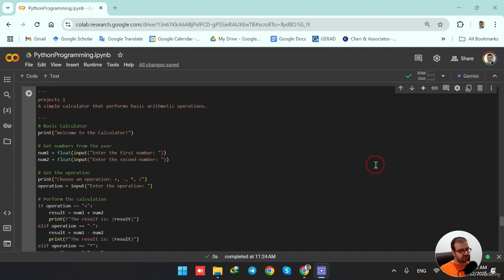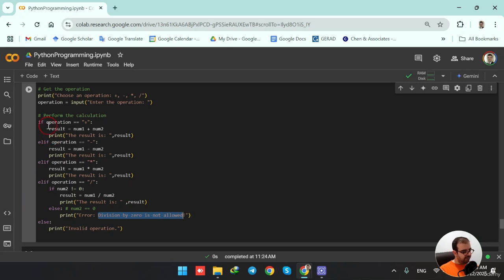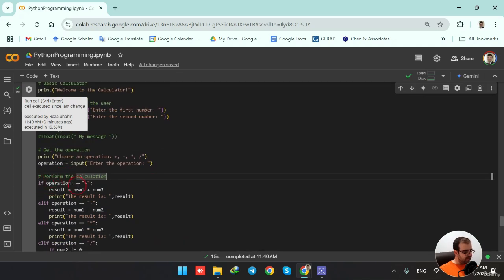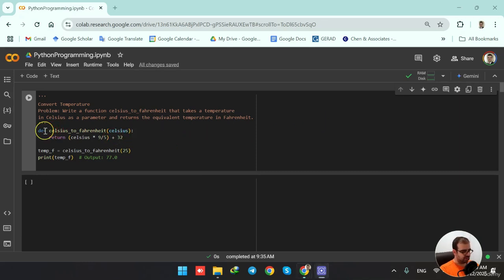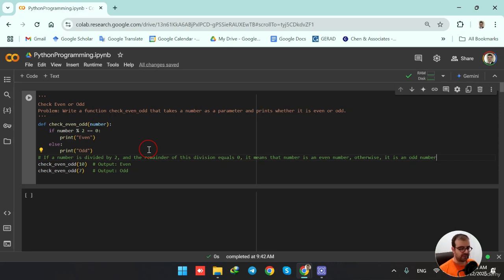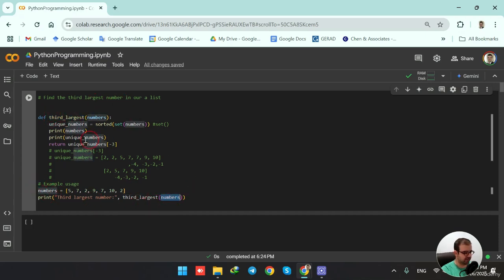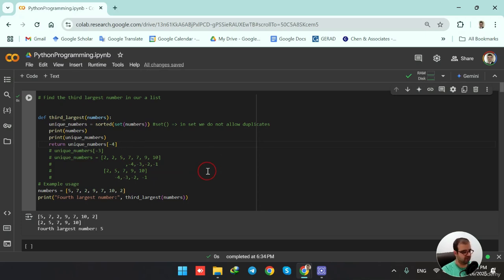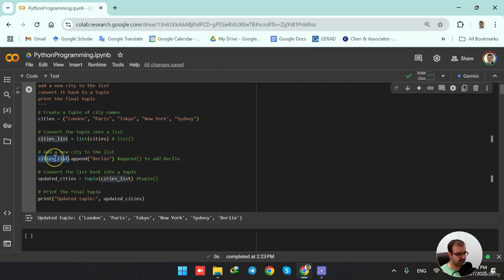Free Python Programming for Beginners | Day: 06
Unlock the power of Python programming with our "Free Python Programming for Beginners | Day: 04" tutorial! In this session, we'll delve deeper into essential Python concepts, building upon the foundations laid in the previous days. Whether you're a complete novice or looking to refresh your skills, this series is designed to guide you step-by-step through the world of Python.

What You'll Learn in Day 06:

Advanced data types and their applications
Control flow techniques for efficient coding
Hands-on exercises to reinforce learning
By the end of this lesson, you'll have a solid understanding of these intermediate topics, preparing you for more complex programming challenges ahead.